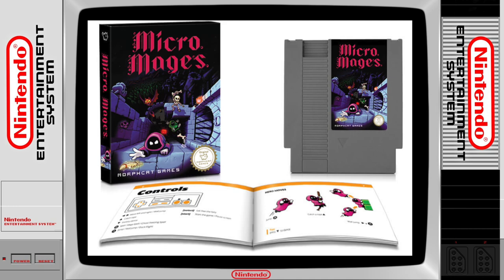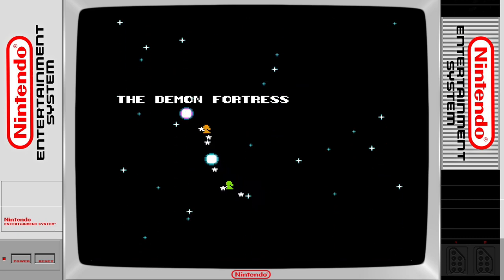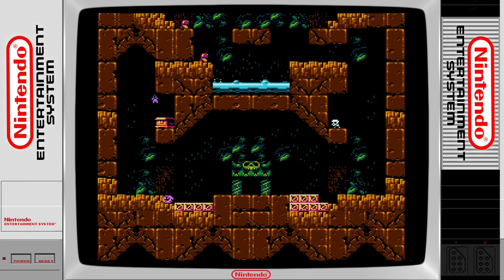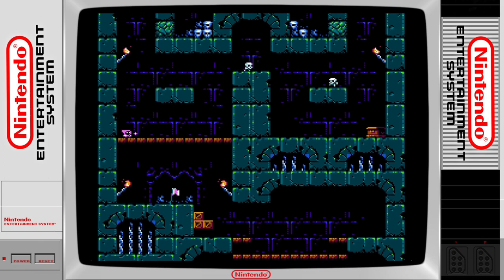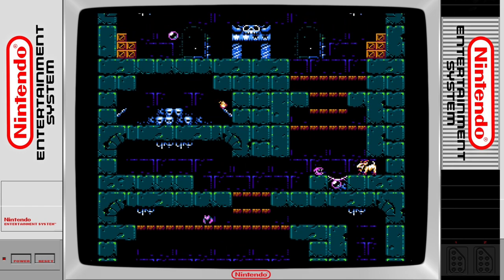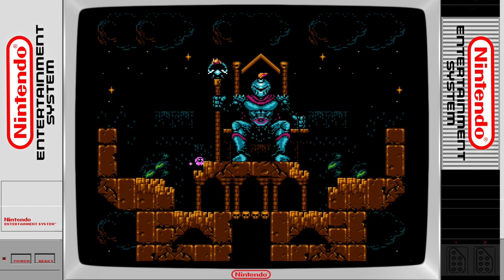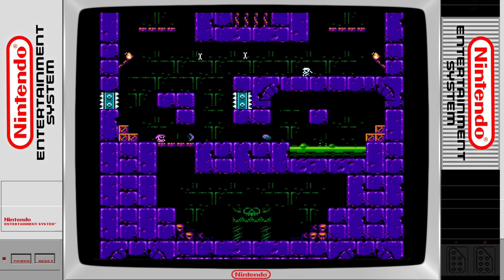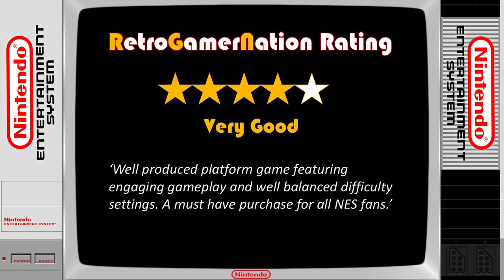Micro Mages (2019) - New Platform Game for Nintendo (NES)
Game review of Micro Mages for the Nintendo Entertainment System (NES).